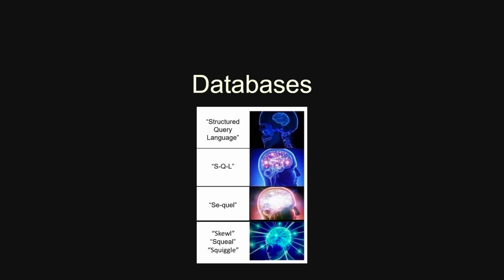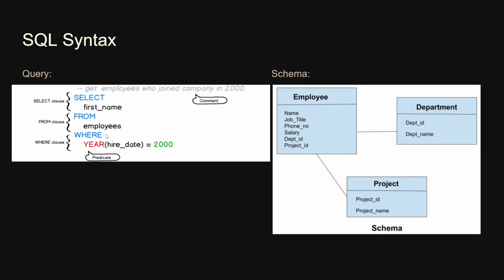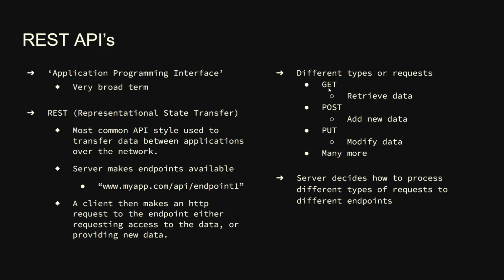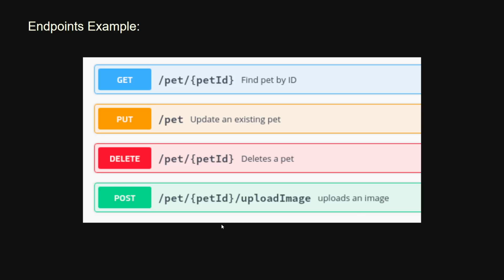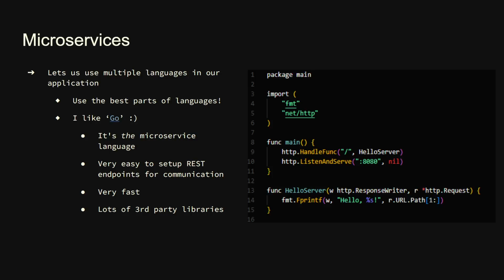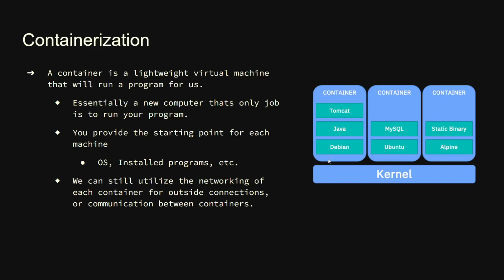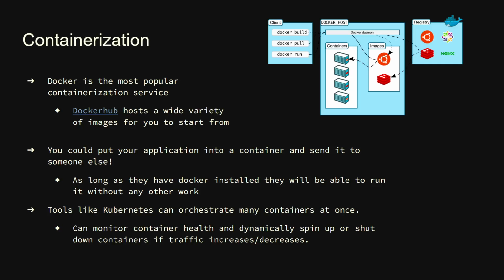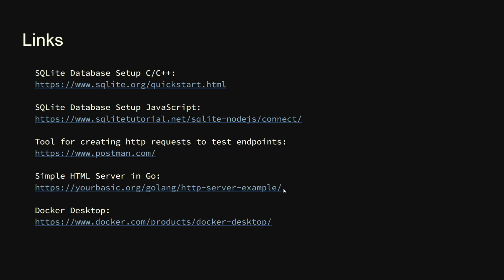Workshop: System Design (Oct. 27th, 2022)